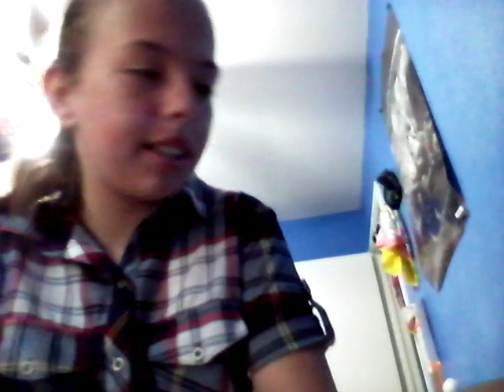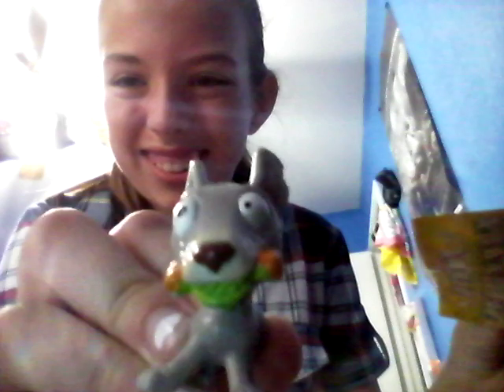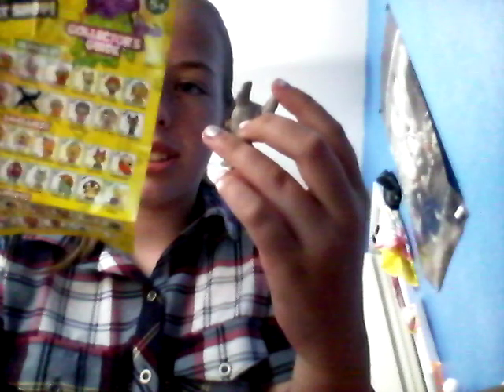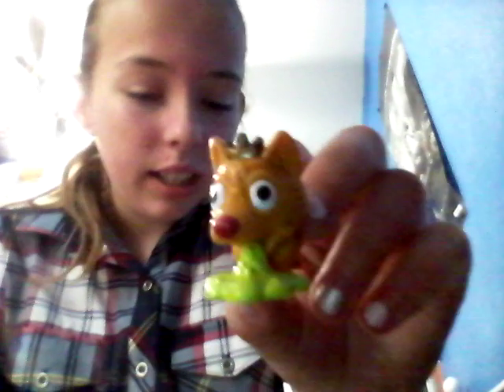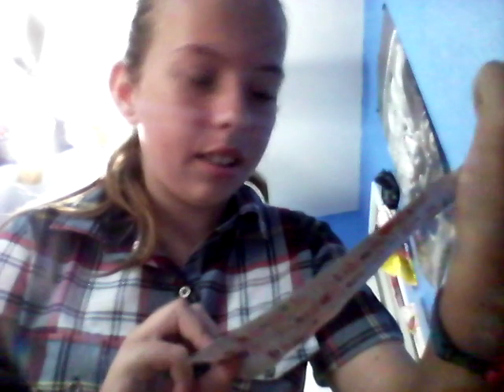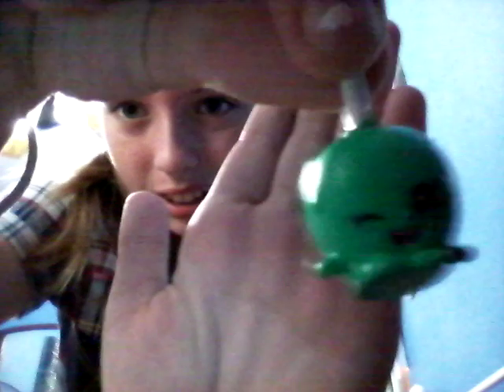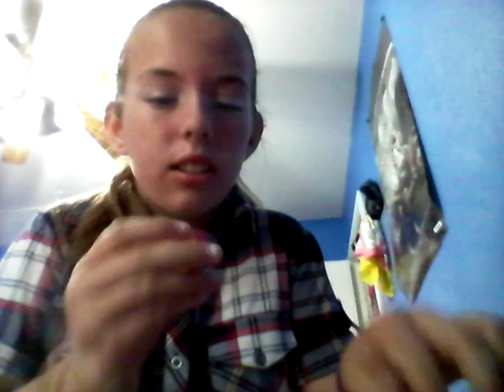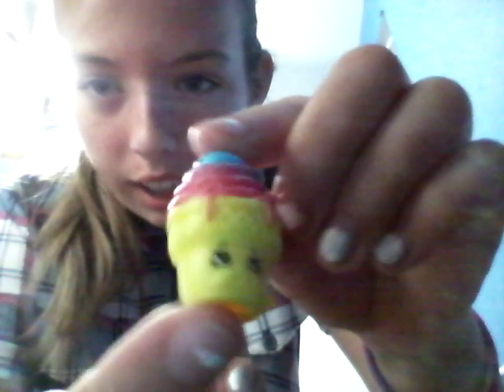Blind bag wednesday